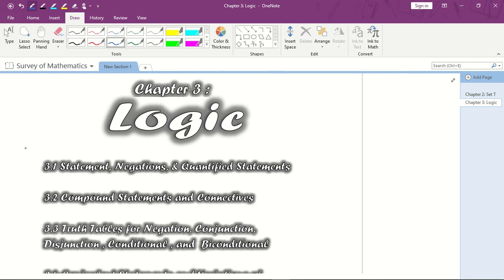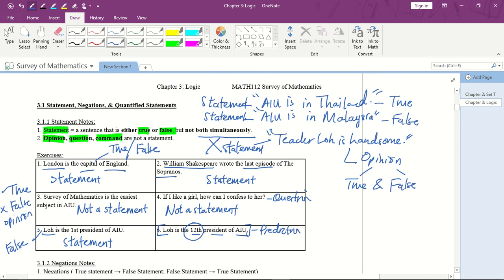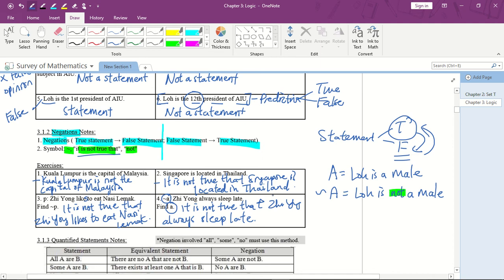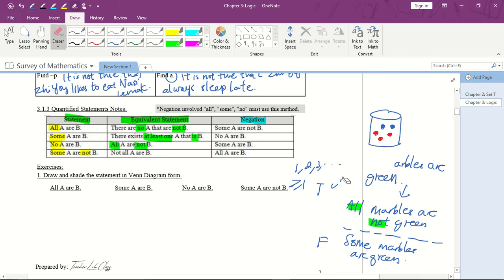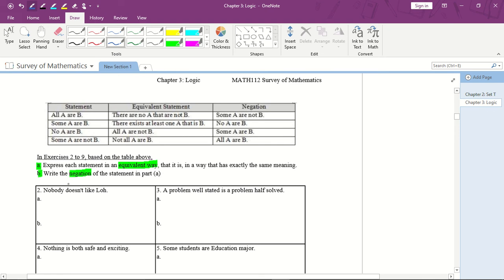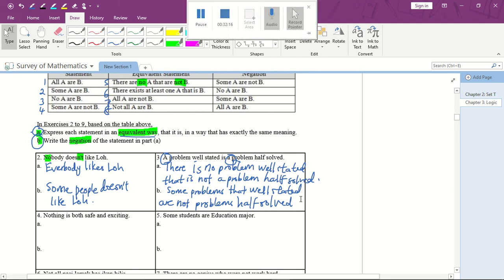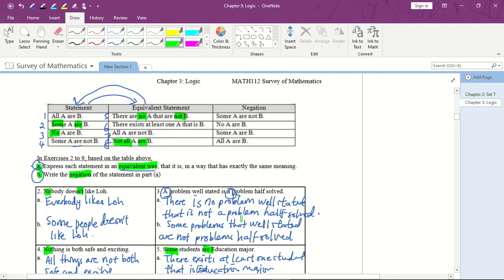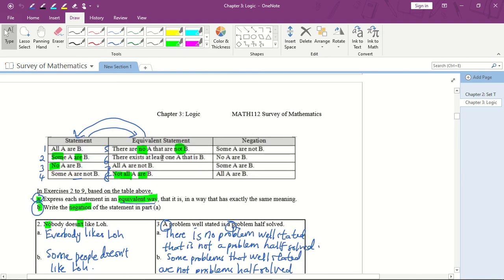[Survey of Math] Chapter 3 Logic (1/7)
This video focused on the Chapter 3 Logic in the subtopics of
3.1 Statements, Negations, & Quantified Statements

You may download the Chapter 3 Logic notes from the link here for free